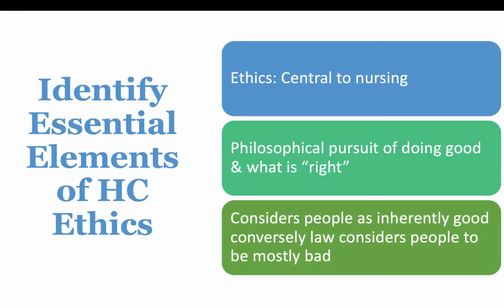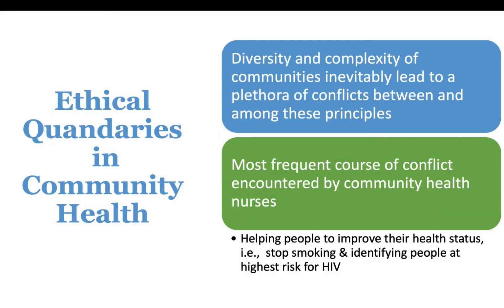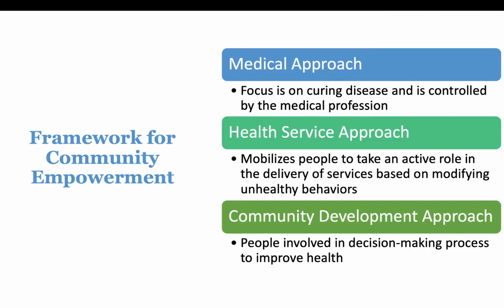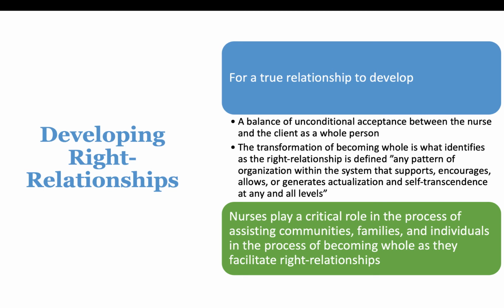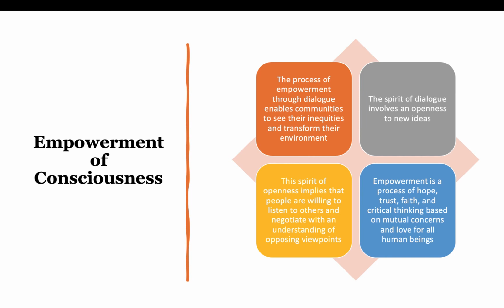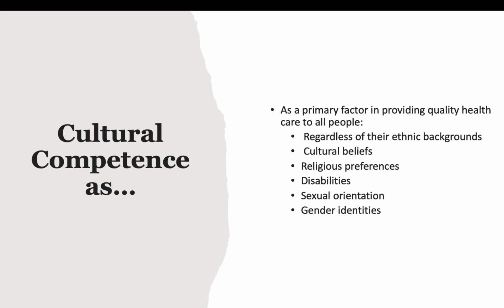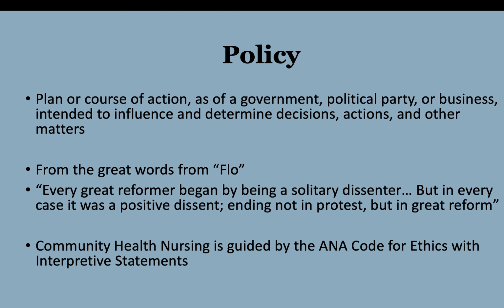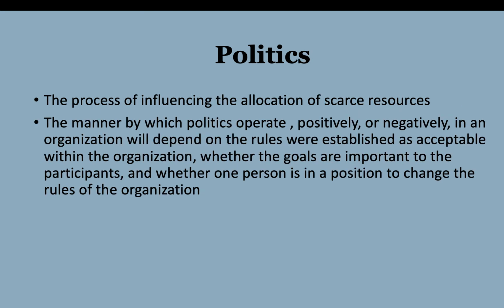NUR 315 WK #3 Lecture: Thinking Upstream: Theory & Population - Focused Nursing Care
This video covers the transcultural perspective of population health for nurses.